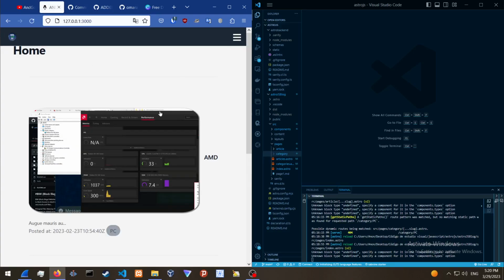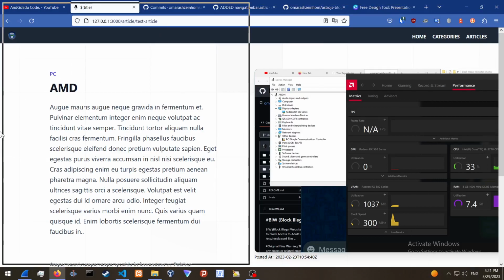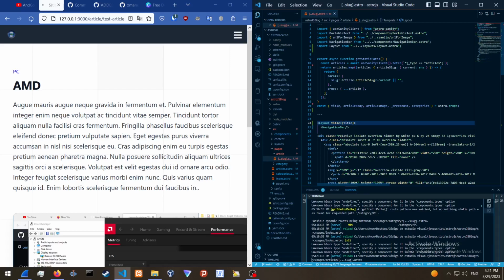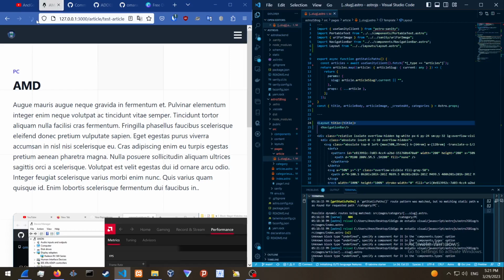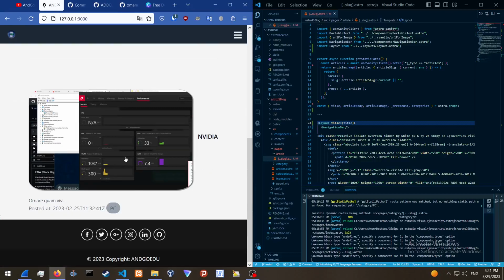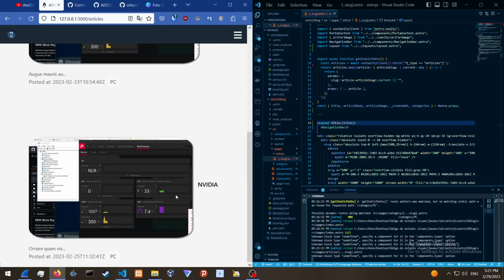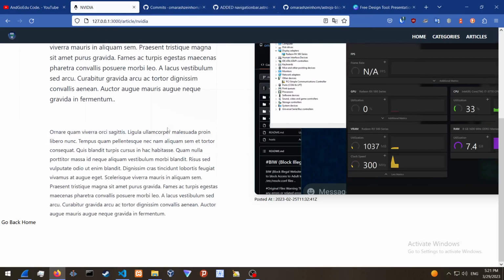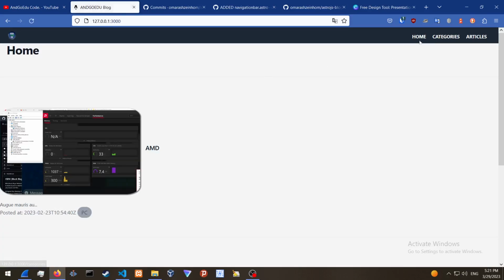DEMO Of project GUI #10.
00:00:00 || 00:01:43 DEMO of GUI Added

- References
- sanity-astro-blog

ind/